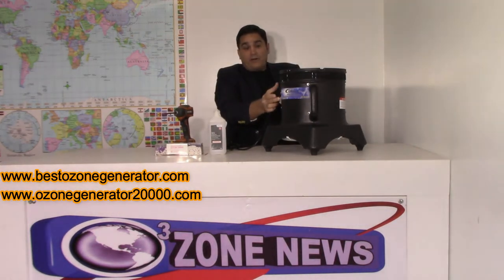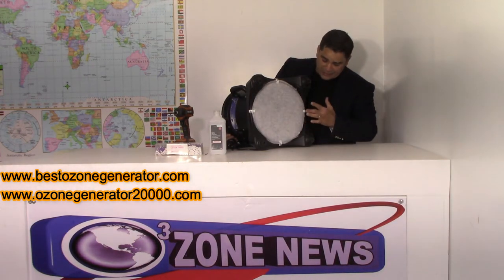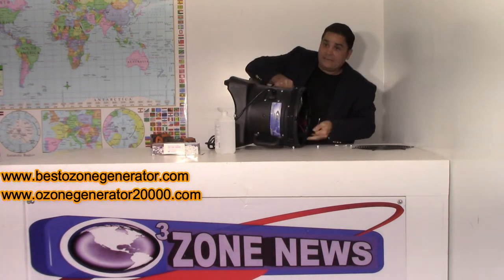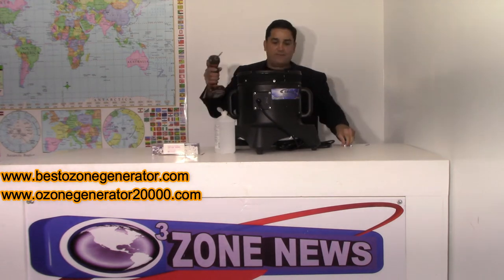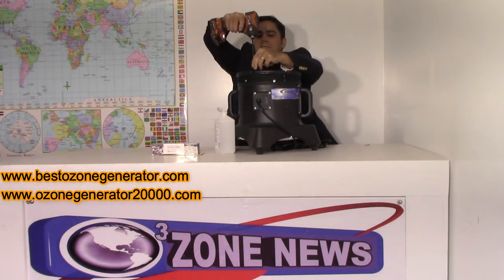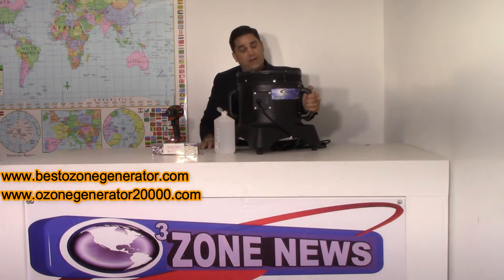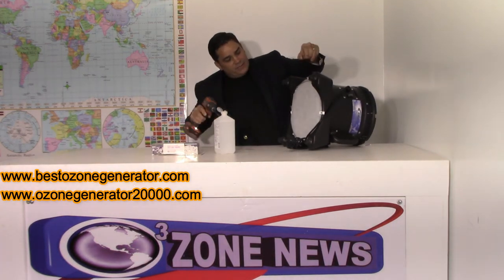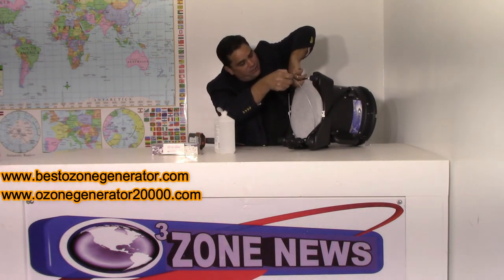Bio3Blaster Vertical Tornado 40,000mg/h : Care and Maintenance